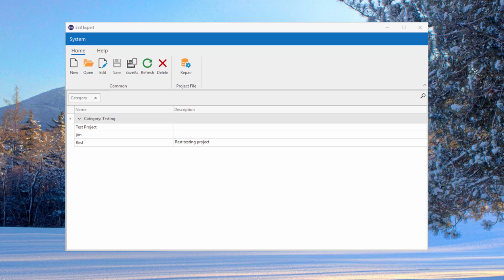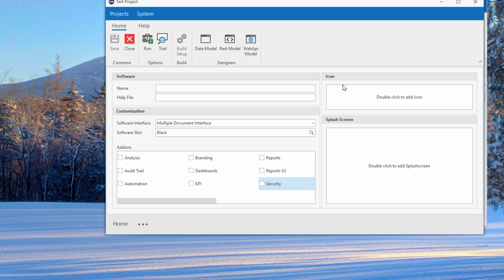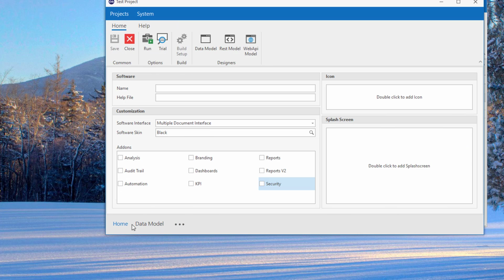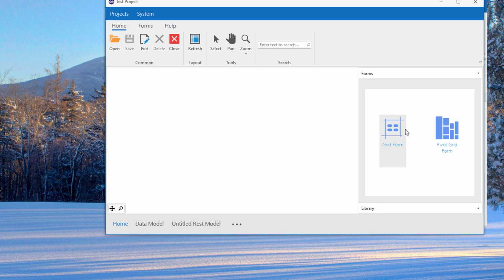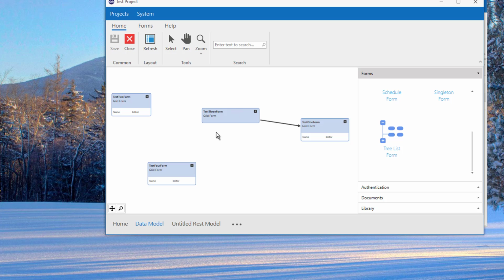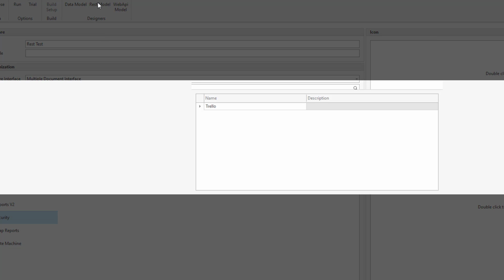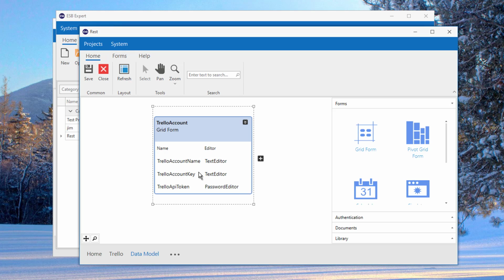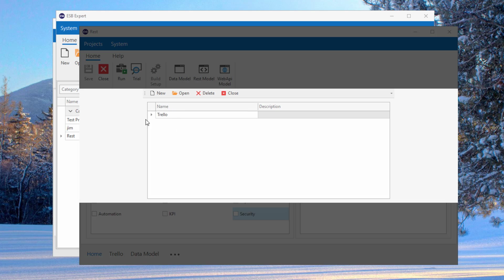ESB Designer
Demo of the new ESB designer.